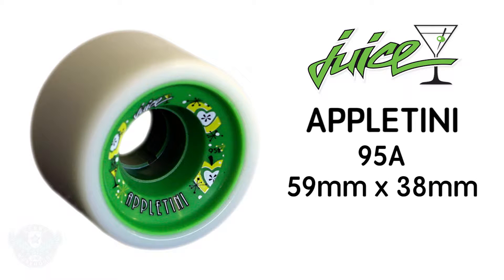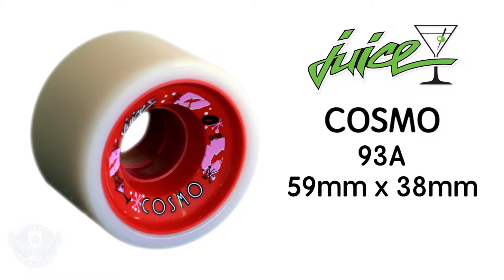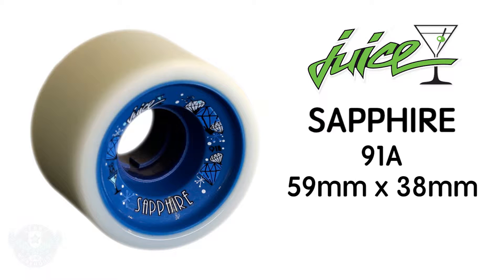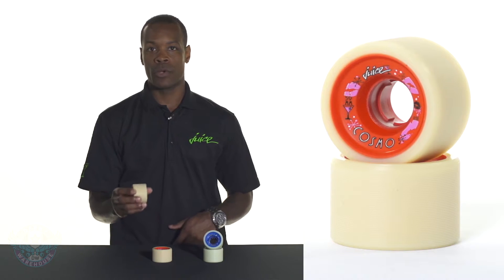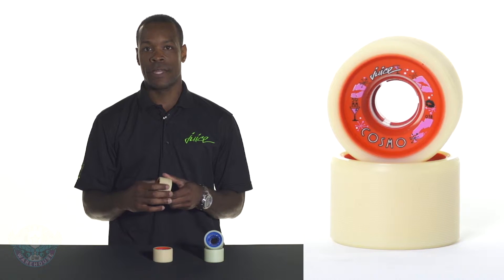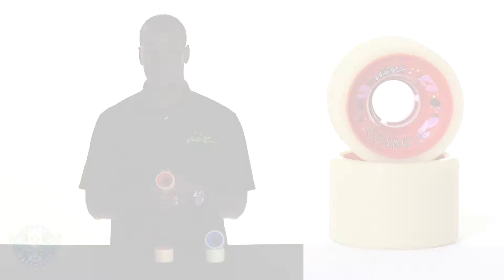Juice Martini Wheel Review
Check out the original Juice Martini Wheels with special guest Rollomite #10! These wheels have been discontinued but are now better than ever with the second generation Martinis!